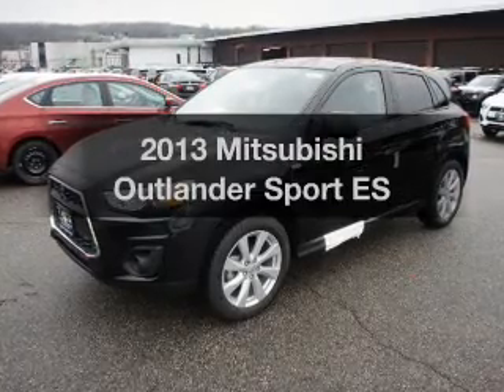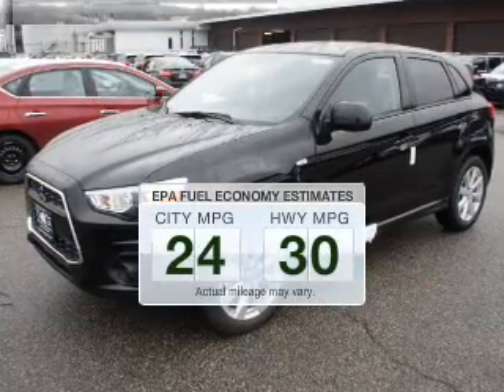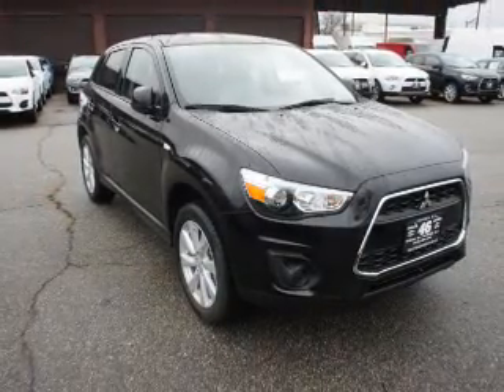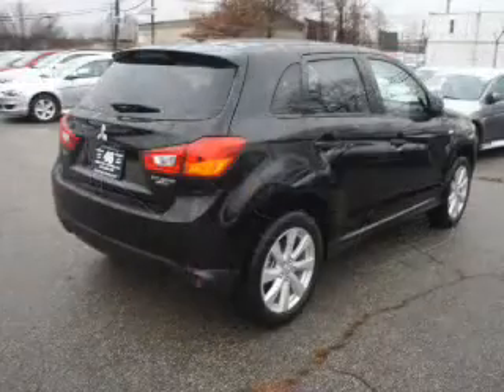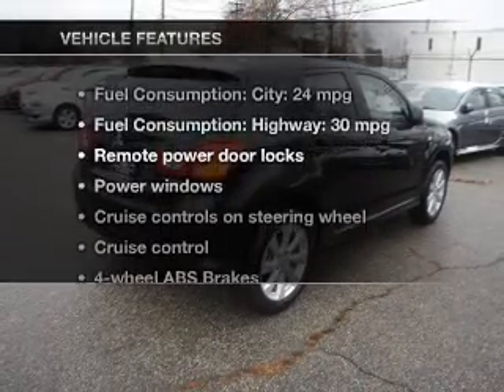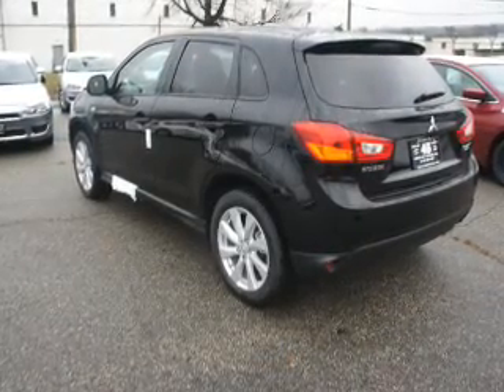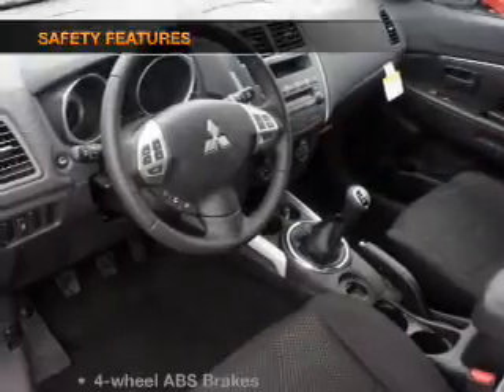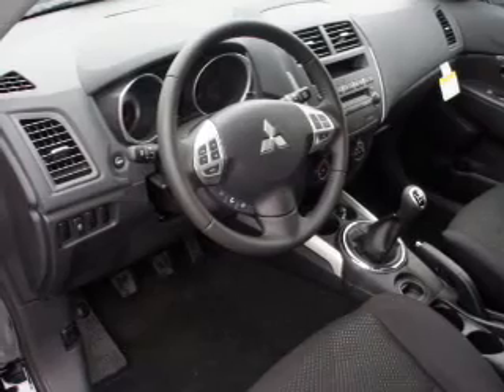2013 Mitsubishi Outlander Sport - Totowa NJ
Year: 2013
Make: Mitsubishi
Model: Outlander Sport
Trim: ES
Engine: 2.0 liter inline 4 cylinder 16 valve
Transmission: Automatic CVT
Color: Black
Mileage:
Address:
440 Route 46 East